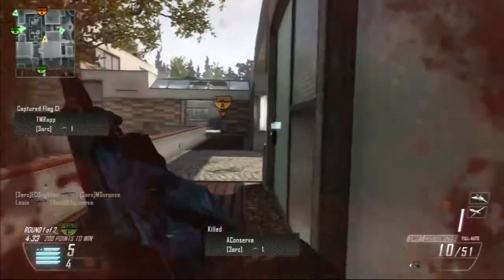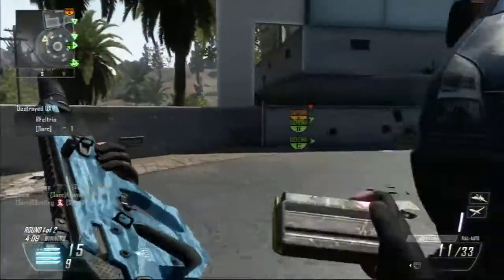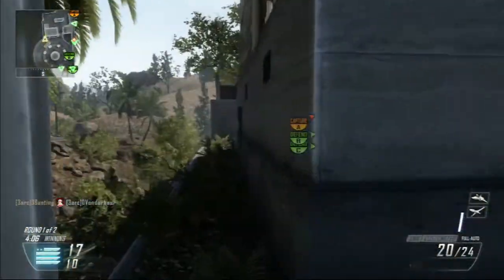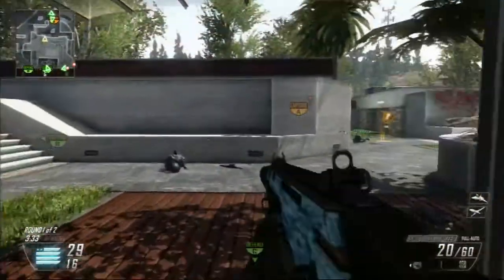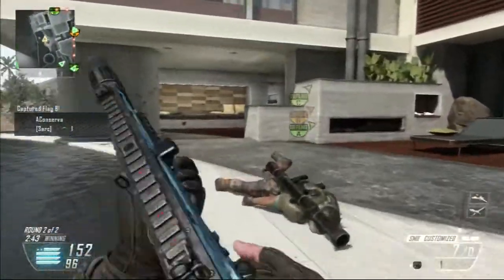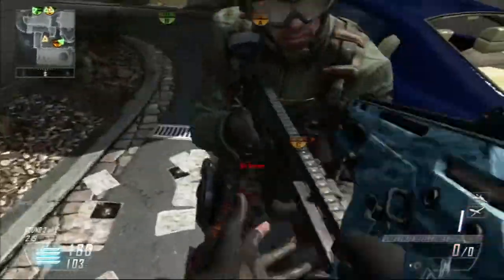Black Ops 2: SMR Breakdown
Episode 4 of my breakdown series. Hope you enjoyed, I tried giving my honest opinion but as i say multiple times in the video I F G HATE THIS GUN. Comment on what you want to see broken down next, or tweet at me (@iWrestle2015) fro the next breakdown topic.